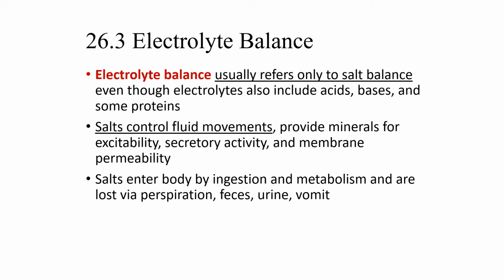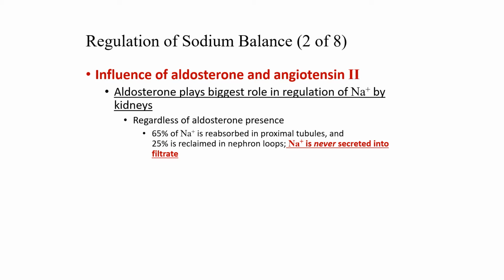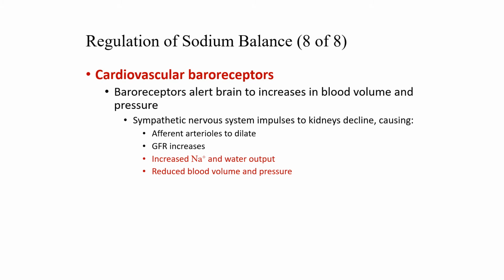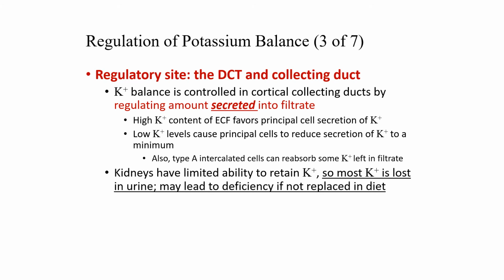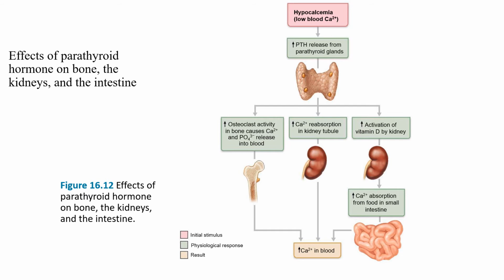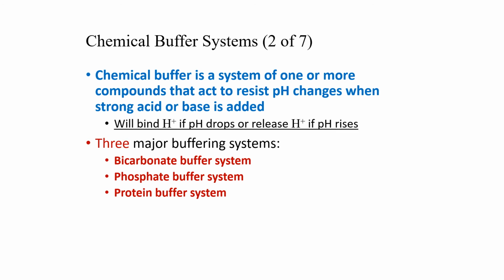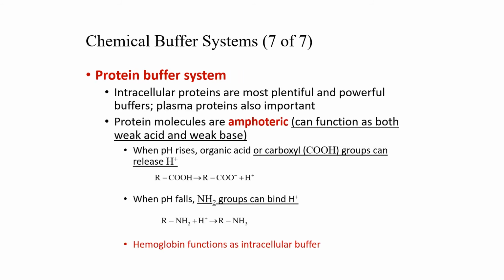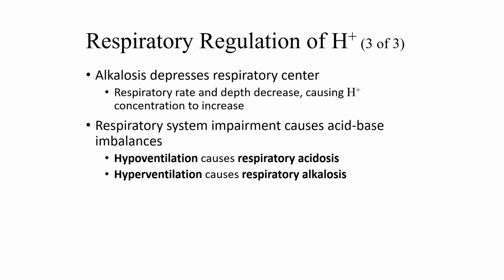Ch 26 lecture 2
electrolytes, fluids